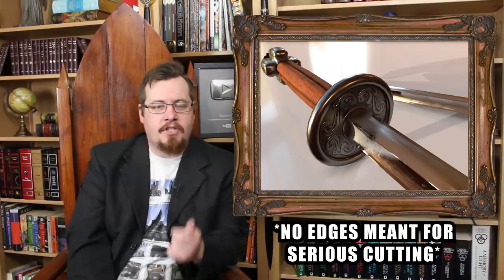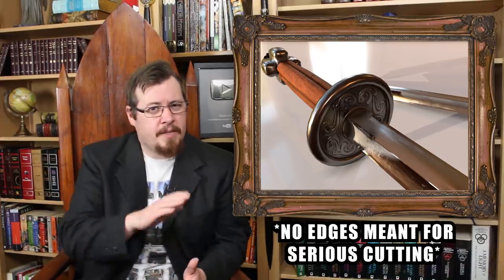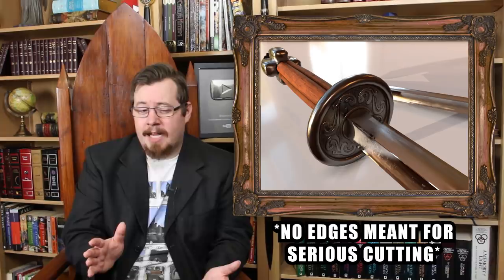Underappreciated Historical Weapons: The SWORDBREAKER (the European and Chinese)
What is a sword breaker and why is it called that and where does it come from?